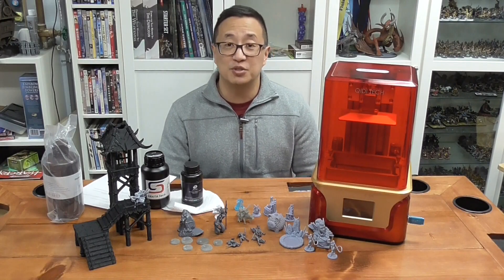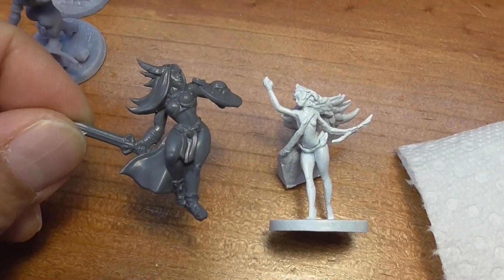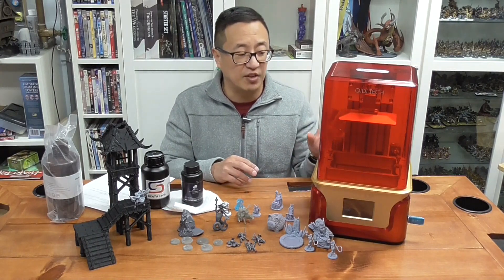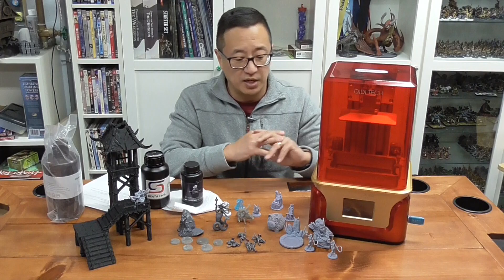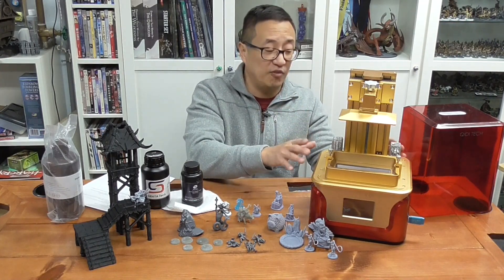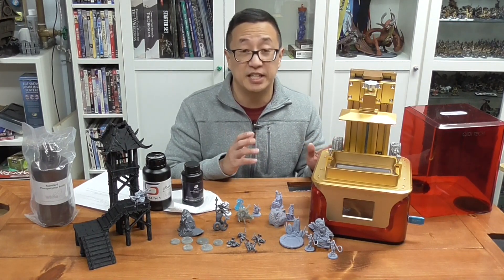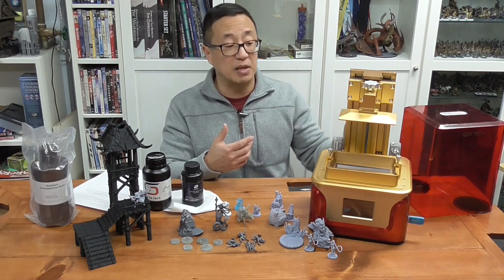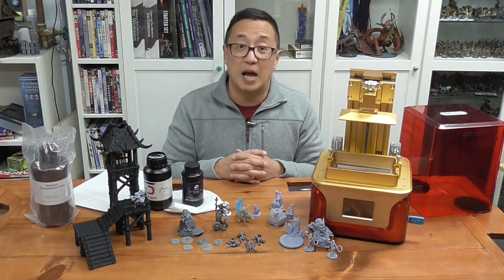QIDI Shadow 5.5S Resin Printer Part 2: Review - Is it better than the Elegoo, AnyCubic, or Epax?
Here's my follow up with a review for the Shadow 5.5S.  How does it stack up compared to other budget printers?